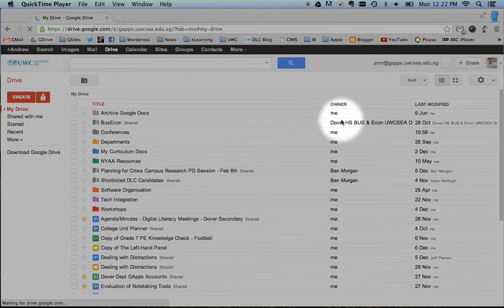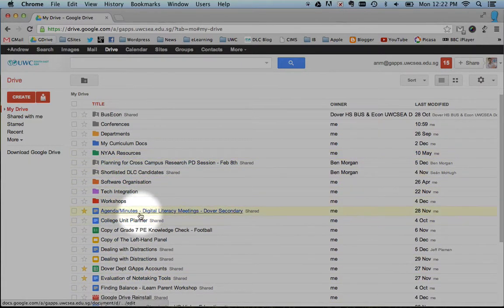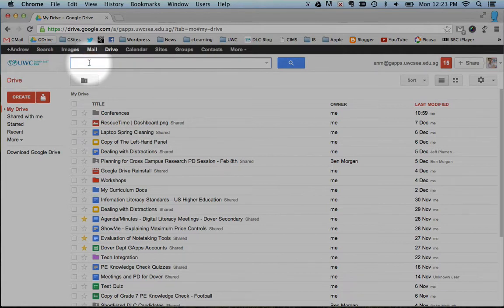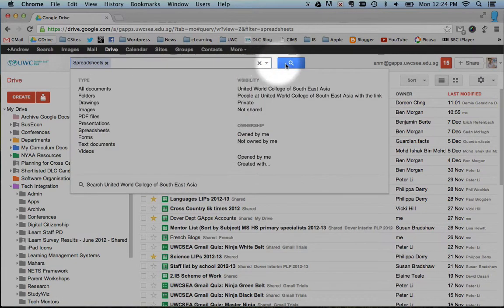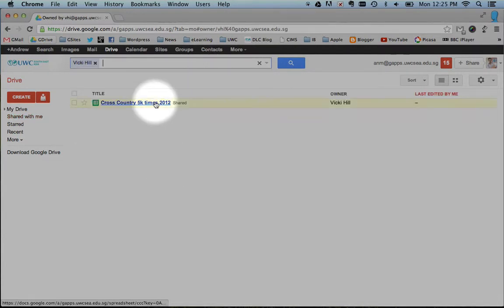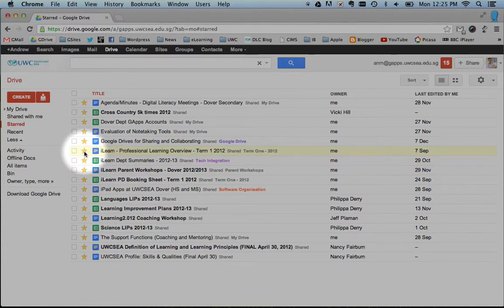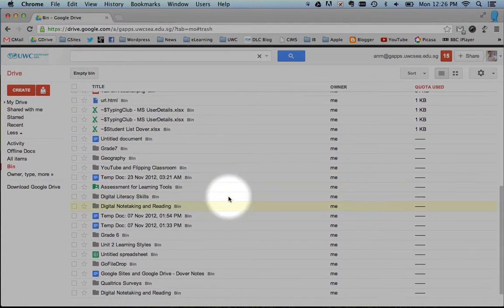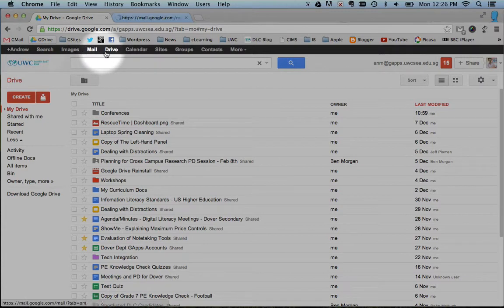1 Overview of Google Drive Online